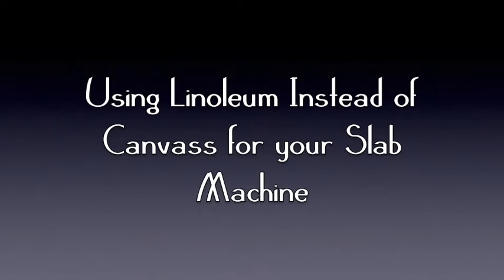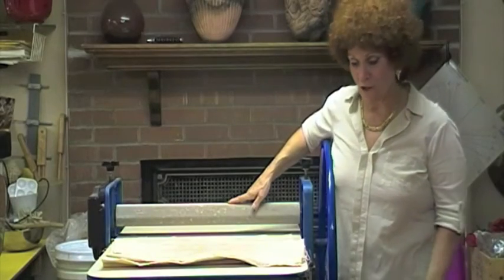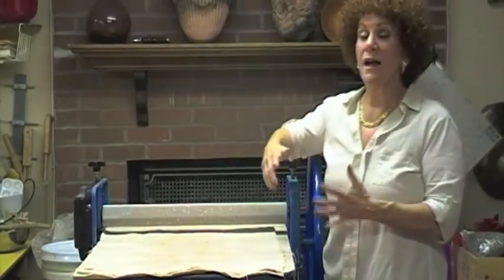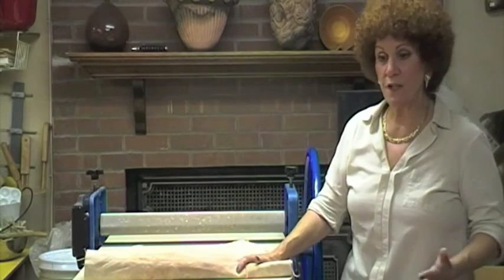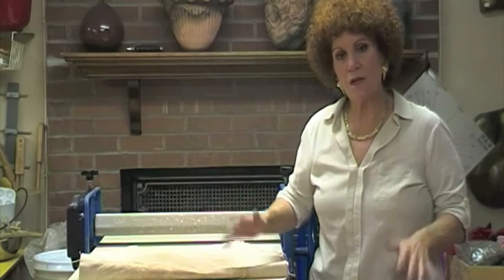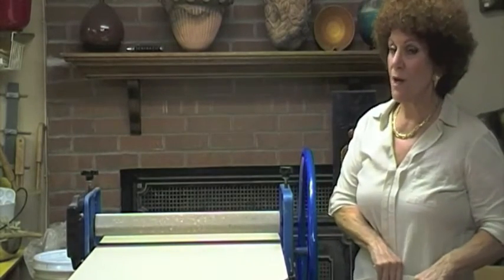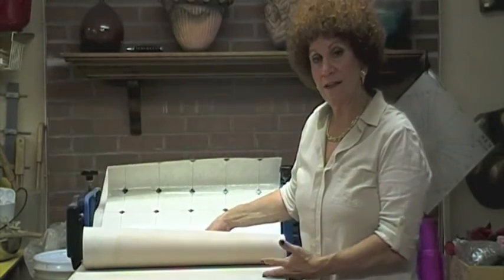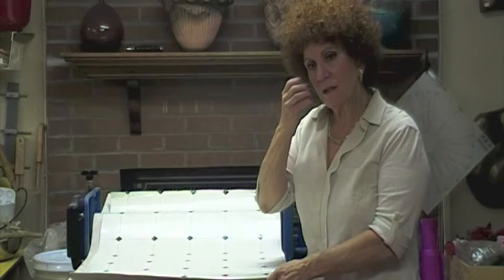LINOLEUM WITH SLAB MACHINES A HEALTHY ALTERNATIVE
Out with the Canvas, In with the Linoleum!
This video demonstrates using linoleum sheets in place of canvas with your slab machine. Using linoleum is safer, cleaner and helps maintain a healthy environment in your pottery studio.